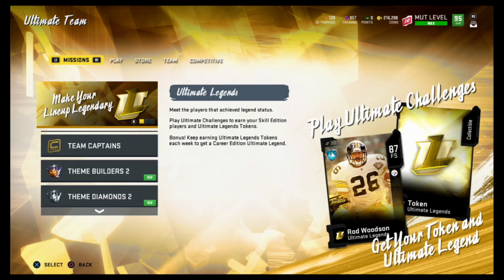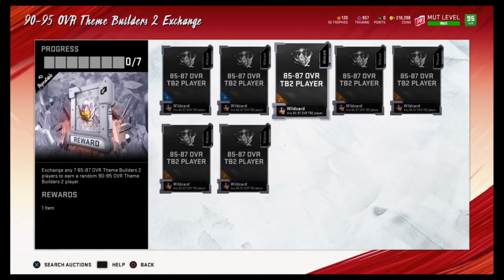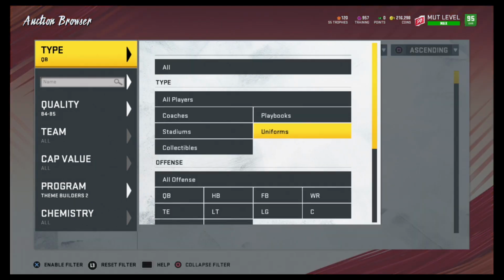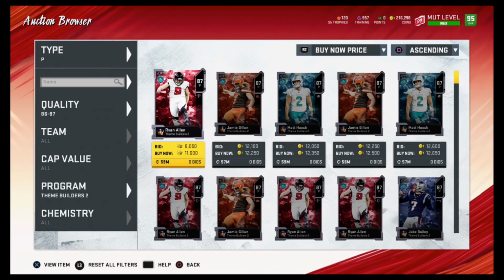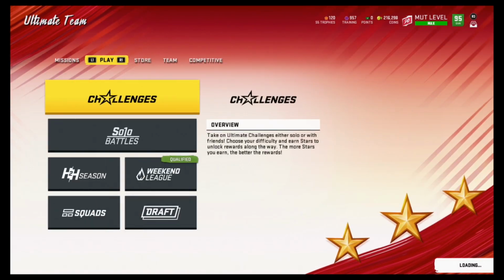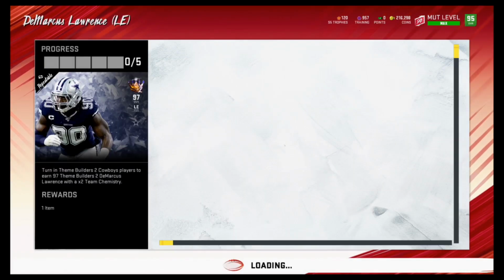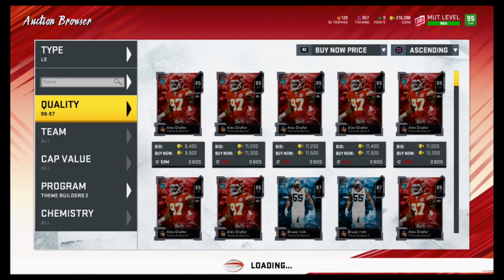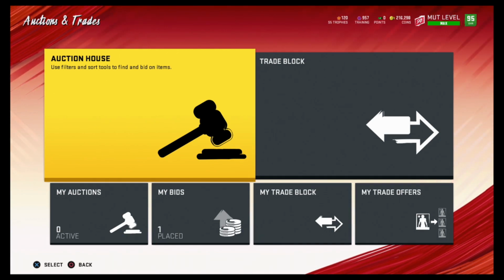The NEW Best Coin Making Method In Madden 20 Ultimate Team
This is the NEW Best coin making method to hit madden 20. If you like to make coins using this method please let me know because making coins is very helpful to especially the NMS teams.